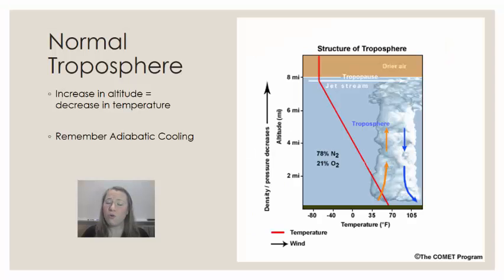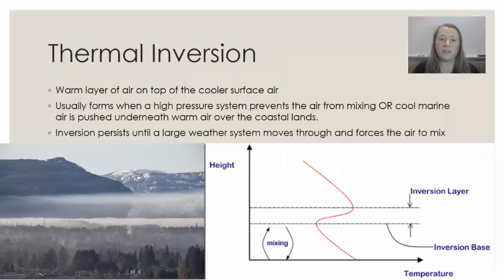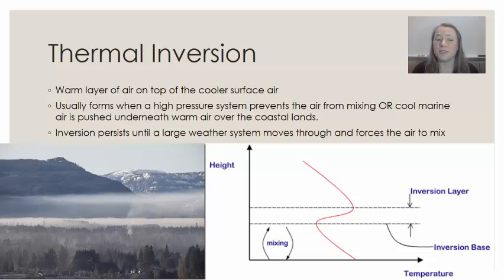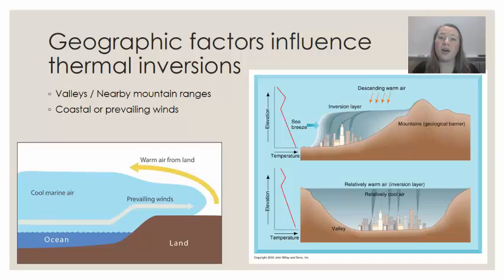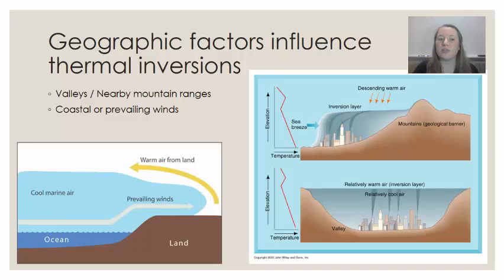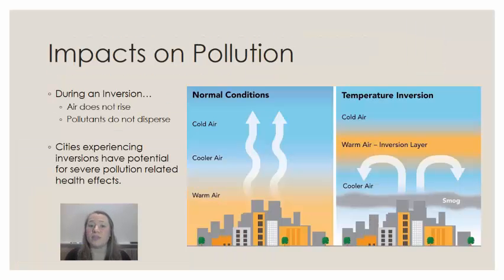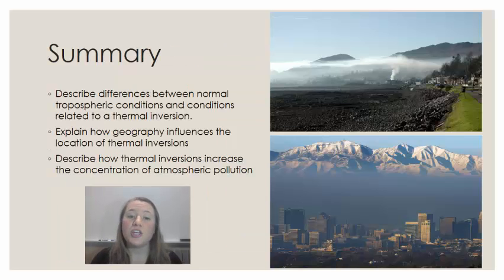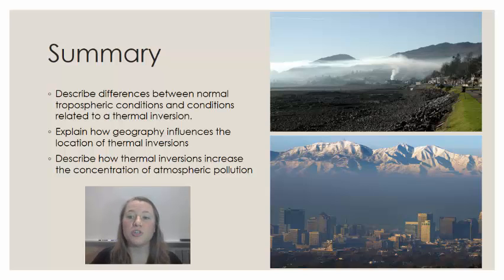AP Env Sci Topic 7.3 Thermal Inversion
"I Can... describe thermal inversion and its relationship with pollution."

Topics Include:
- normal tropospheric temperatures
- thermal inversion tropospheric temperatures
- geographic influences on inversion formation
- influence of thermal inversions on atmospheric pollution